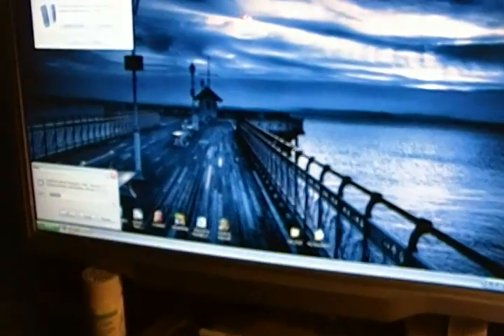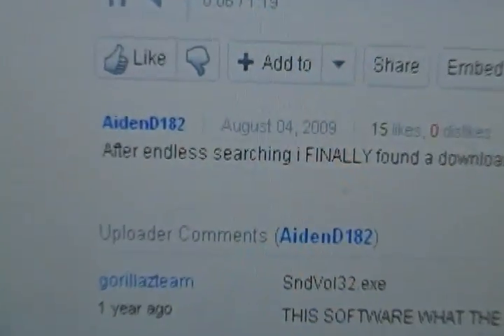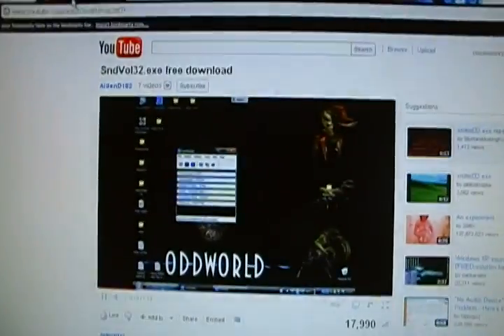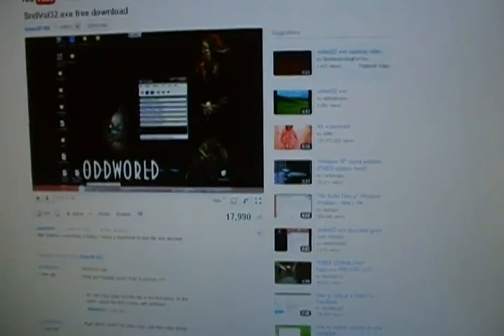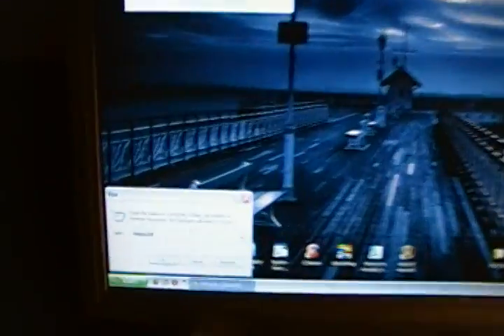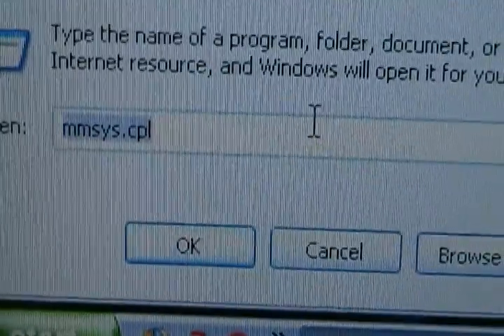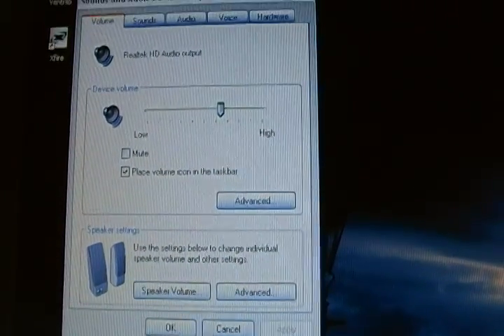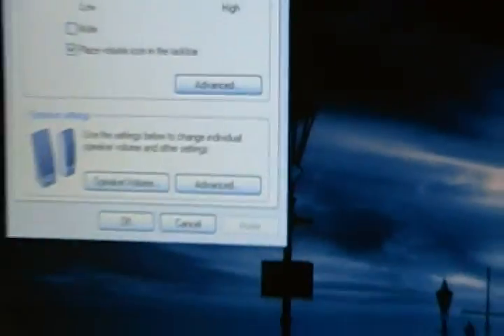SndVol32.exe error solution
Further explanation of how to fix this sound file problem.

After a restart, you can do the following to finish the fix.
Start, Run, type mmsys.cpl in box, then hit place volume icon in the taskbar.

I wanted to thank AidenD182 for his upload but just wanted to clear up finishing touches to make it permanent. He gets full credit for information provided in his video and any references made to his video.